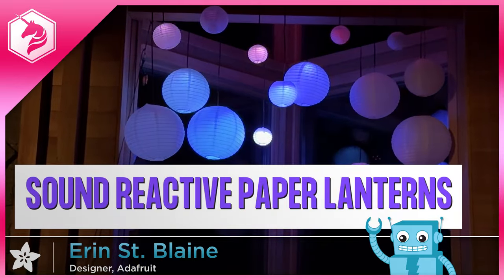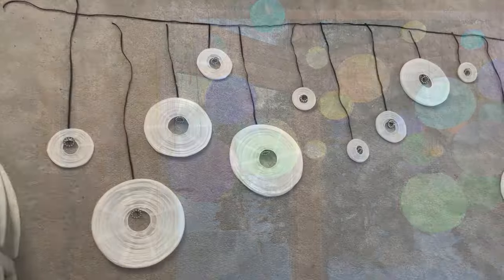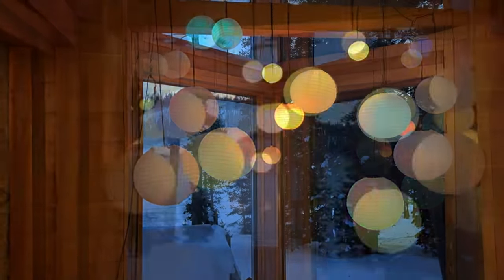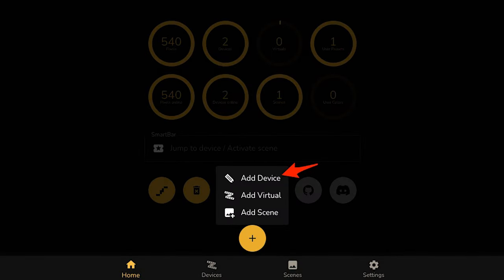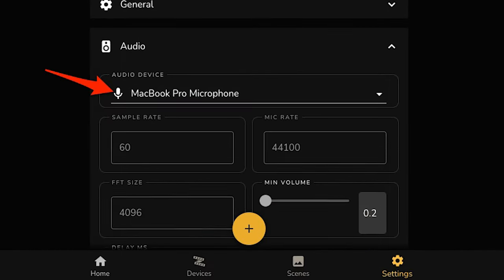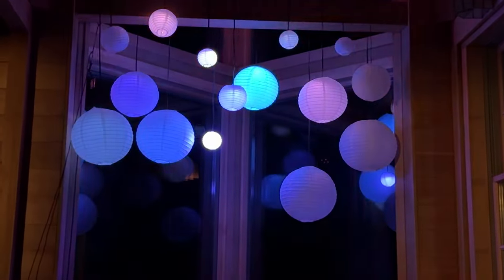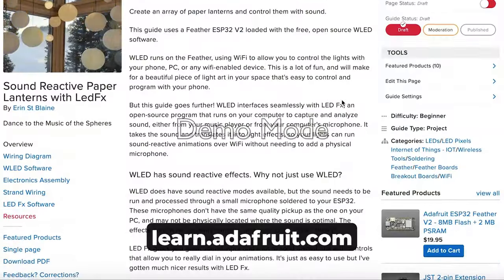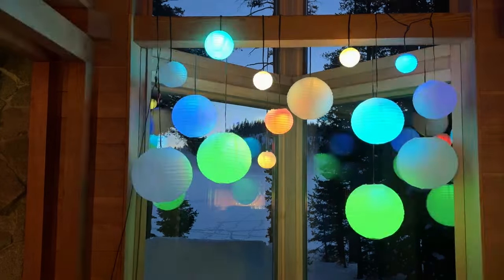Tutorial Intro: Sound Reactive NeoPixel Lanterns with WLED and LED Fx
Create an array of paper lanterns and control them with sound.

This guide uses a Feather ESP32 V2 loaded with the free, open source WLED software.

WLED runs on the Feather, using WiFi to allow you to control the lights with your phone, PC, or any wifi-enabled device. This is a lot of fun, and will make for a beautiful piece of light art in your space that's easy to control and program with your phone.

But this guide goes further! WLED interfaces seamlessly with LED Fx, an open-source program that runs on your computer to capture and analyze sound, either from your music player or from your computer's microphone. It takes the sound and translates it into light effects, so your lights can run sound-reactive animations over WiFi without needing to add a physical microphone.

WLED has sound reactive effects. Why not just use WLED?

WLED does have sound reactive modes available, but the sound needs to be run and processed through a small microphone soldered to your ESP32. These microphones don't have the same quality pickup as the one on your PC, and may not be physically located where the sound is optimal. The effects don't have as many controls, and tend to be a little "blinky".

LED Fx gives you great sound input and a lot of solid animations with controls that allow you to really dial in your animations. It's just as easy to use but I've gotten much nicer results with LED Fx.